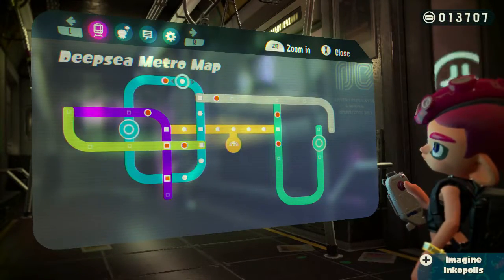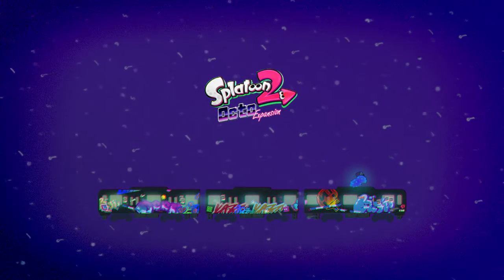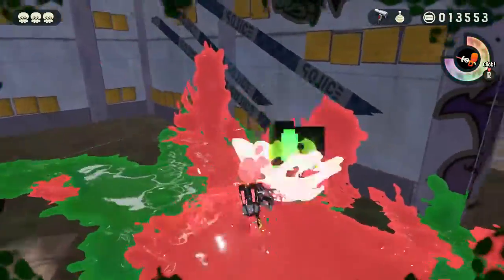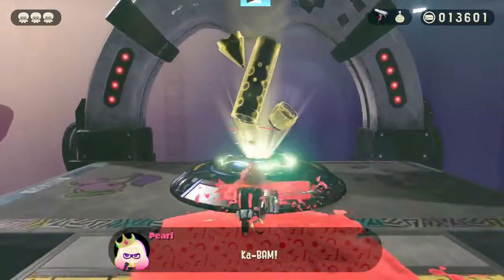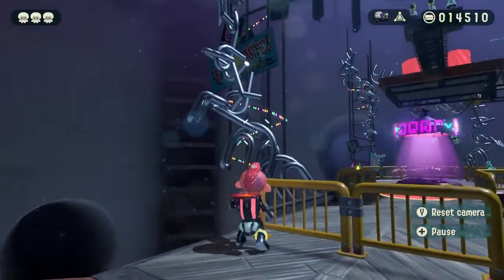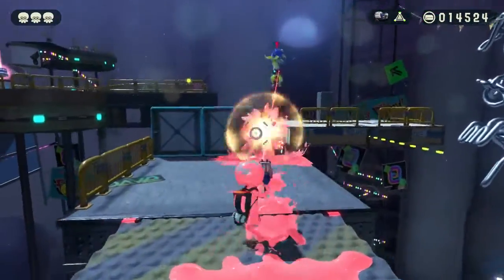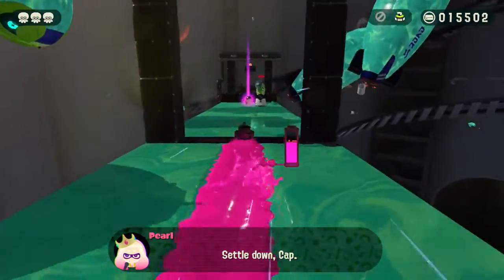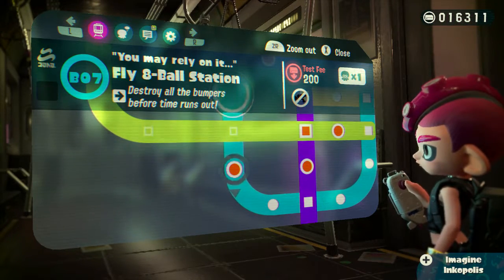Splatoon 2: Octo Expansion - Episode 5: Phat Splatz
We continue to take on the tests of Line B!